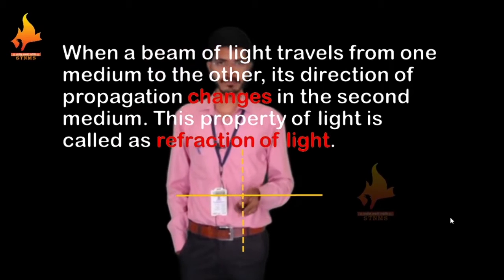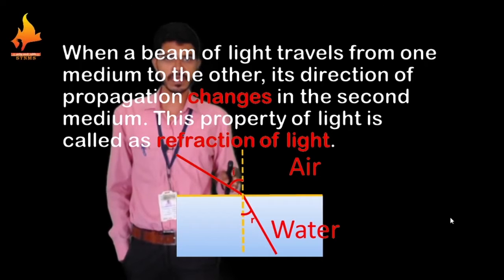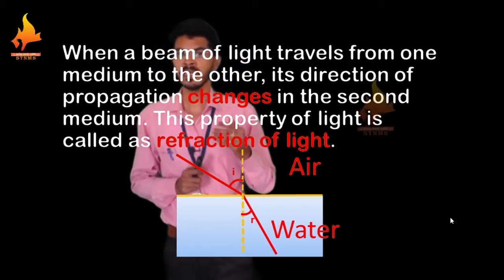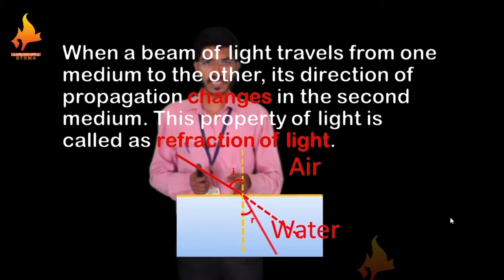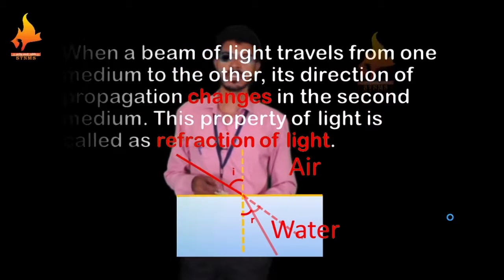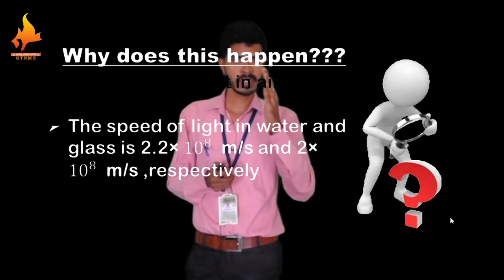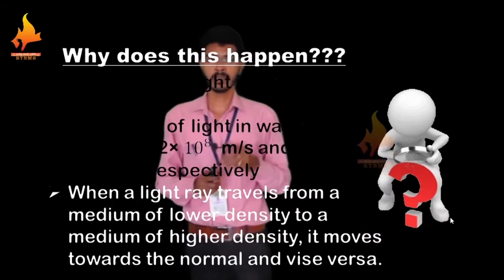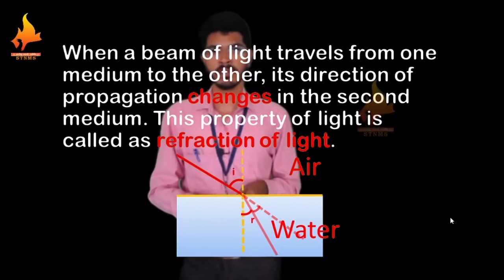Class VIII | Science | Refraction of light | Mr.Anil kumar